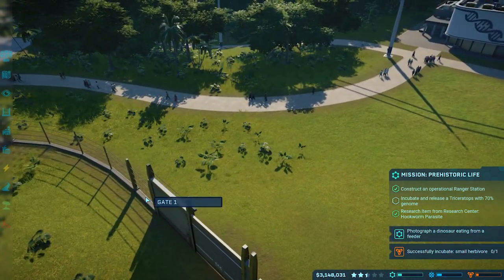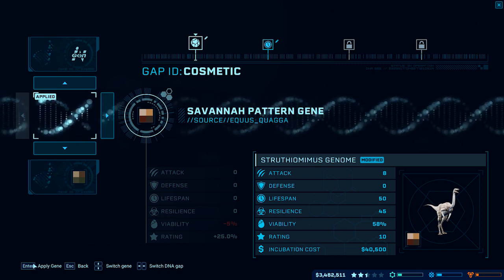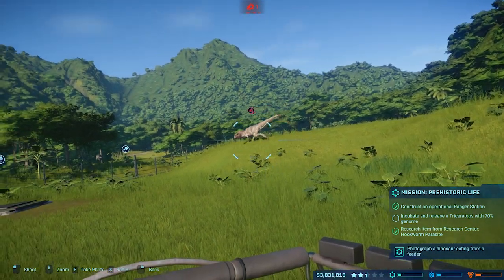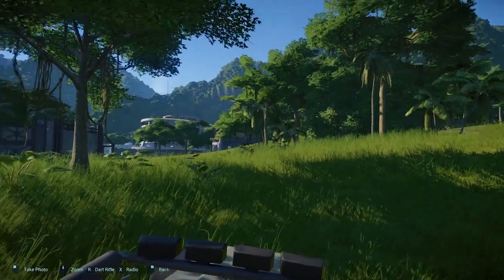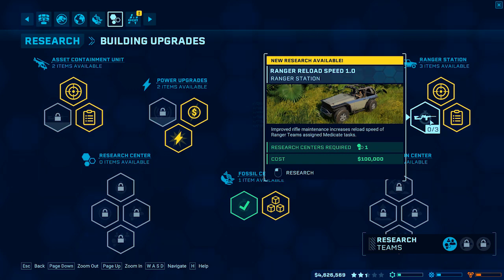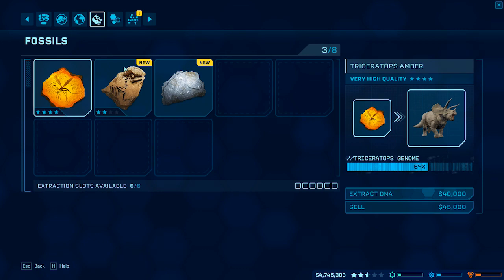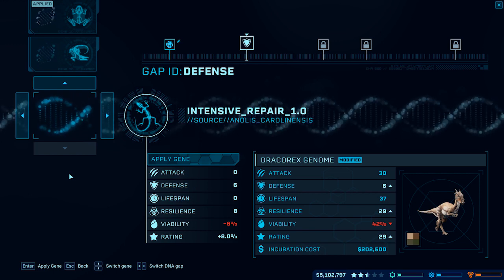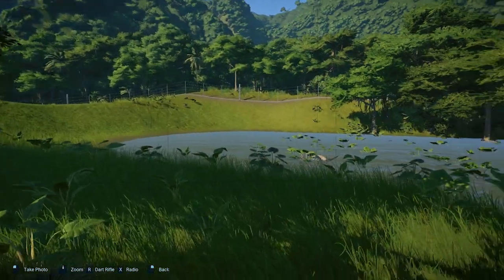Jurassic World: Evolution || 8 || Dracorex the Dragon King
Jurassic World: Evolution is a dinosaur park simulator! We work on missions today, hatch a bunch of herbivores, including the Dracorex, dragon king (of hogwarts).

This is the Deluxe Edition + Pre-Order DLC included for the PC. Gameplay should be similar on all other platforms (Xbox, PS4).

Full disclosure: Game was provided by the developer for review purposes with a no-expectations policy. All thoughts, comments, review elements, and so forth are my own.